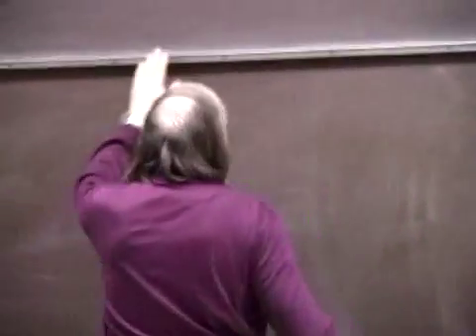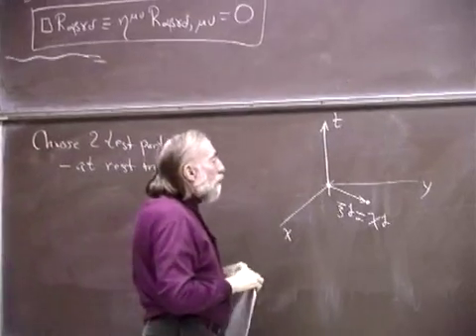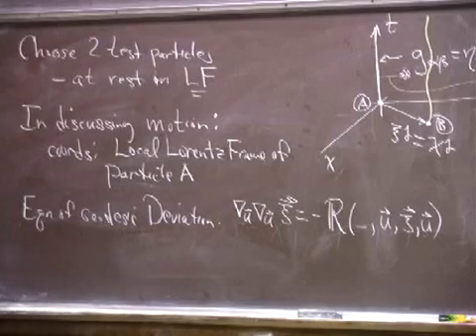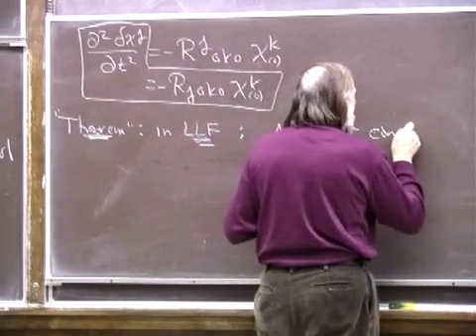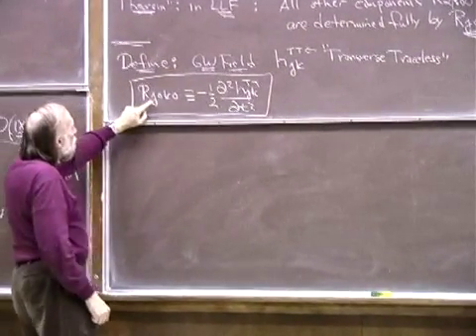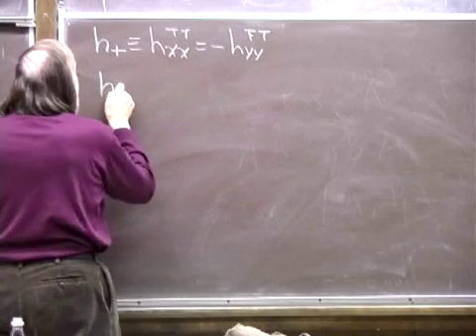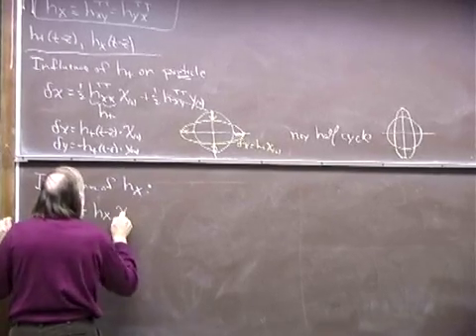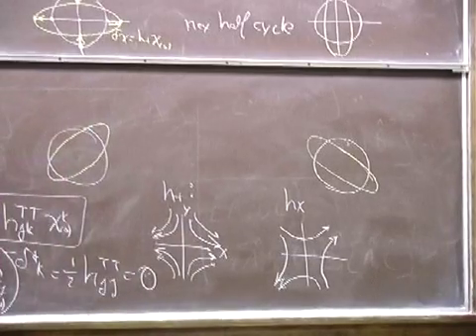Weak Gravitational Waves in Flat Spacetime (1/6) by Kip Thorne - GW Course: astro-gr.org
Weak Gravitational Waves in Flat Spacetime (1/6), by Kip Thorne. This is one lecture of the Online Course On Gravitational Waves put together by Pau Amaro-Seoane . The course was imparted in Caltech in 2002 Please note that the title of some lectures might have been shortened because of the limit imposed by youtube. The full title is in the web page of the course, as well as the slides of the presentations, assignments and their solutions.